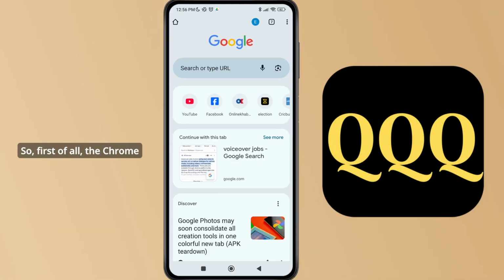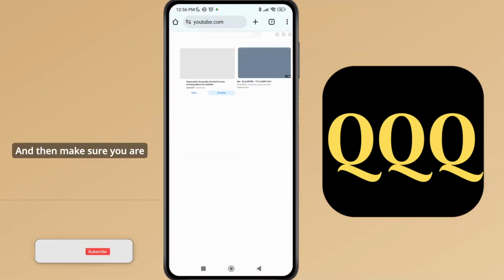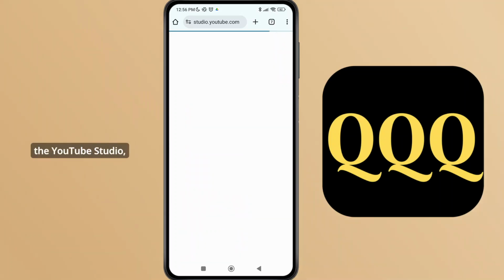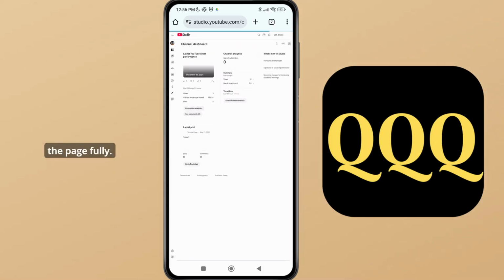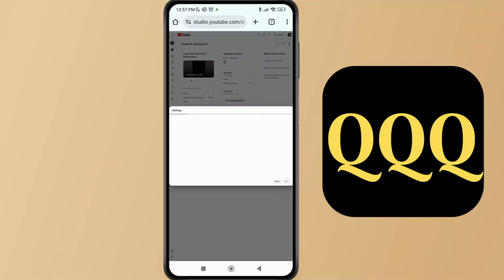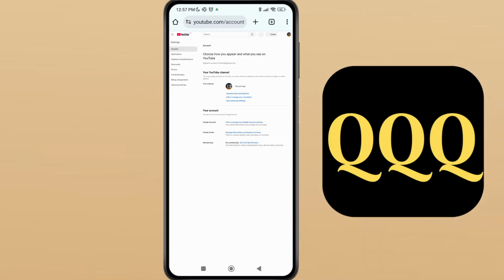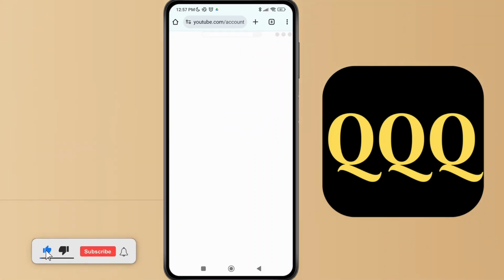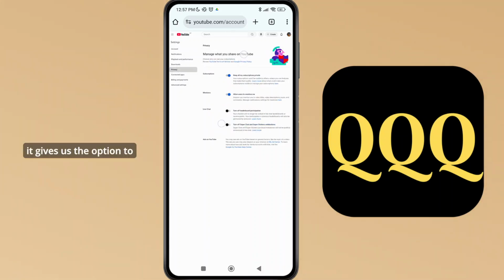HOW TO HIDE SUBSCRIBERS ON YOUTUBE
Welcome to our step-by-step tutorial on "HOW TO HIDE SUBSCRIBERS ON YOUTUBE"! If you're a content creator who prefers privacy or just starting out and want to keep your subscriber count hidden, this video will guide you through the exact steps to hide your subscribers on your YouTube channel. Whether you’re using a PC, laptop, or mobile, this guide is perfect for anyone looking to control the visibility of their subscriber count on YouTube. It’s quick, simple, and beginner-friendly!